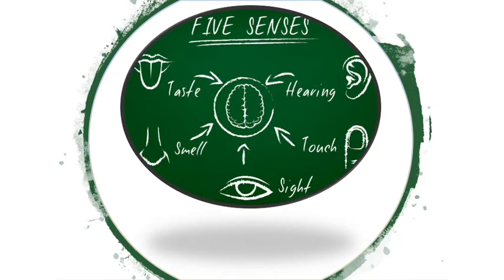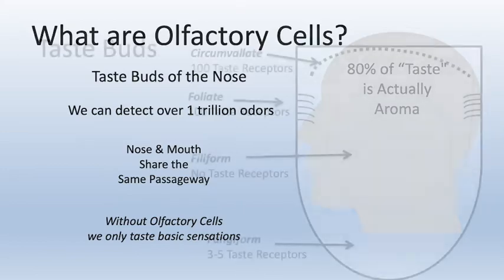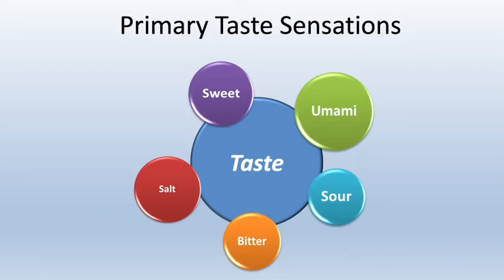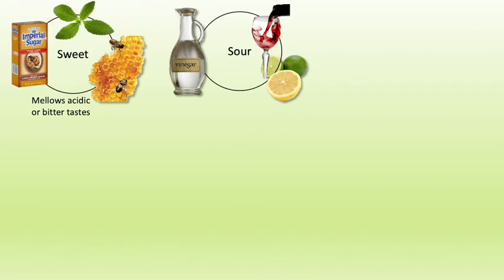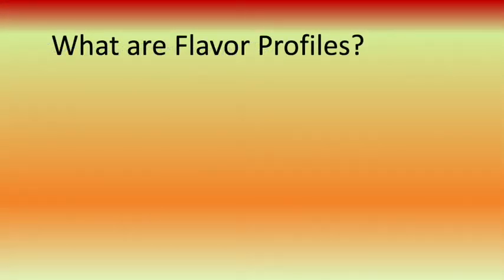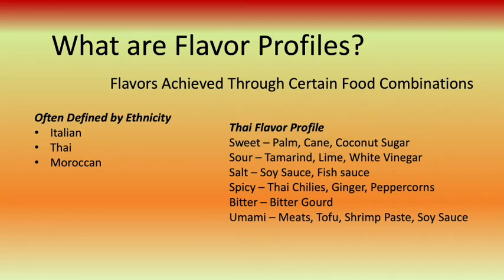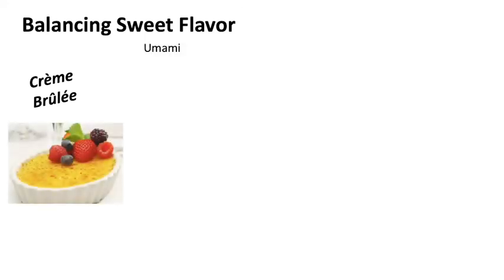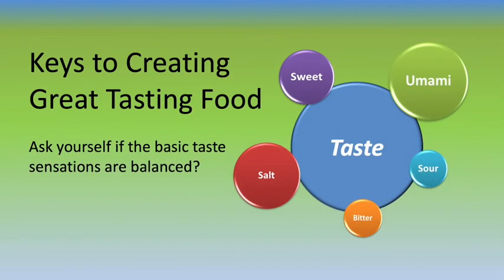Flavor & Taste 2021